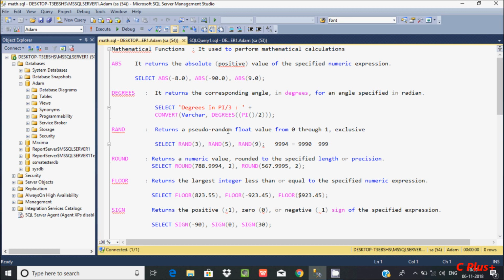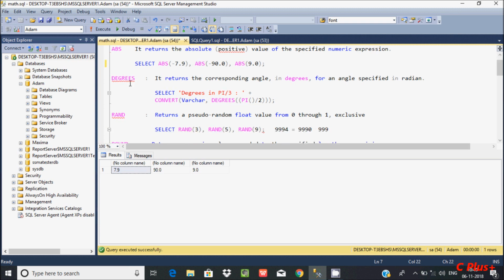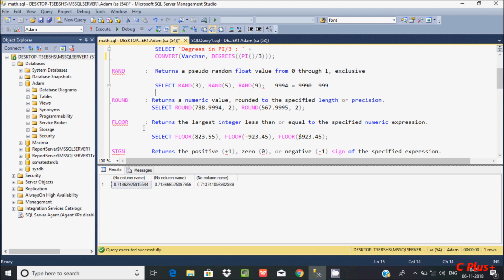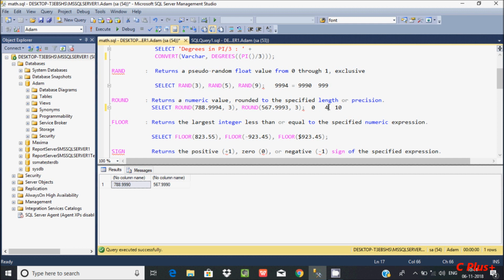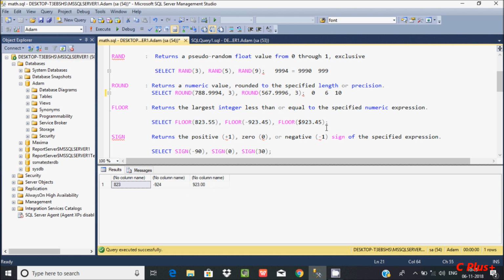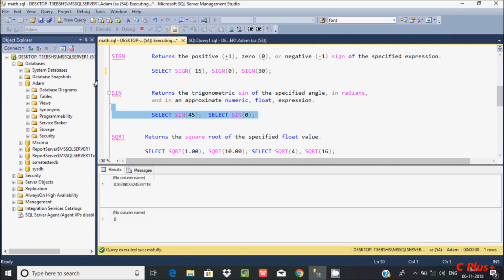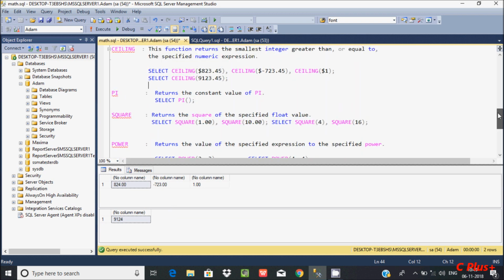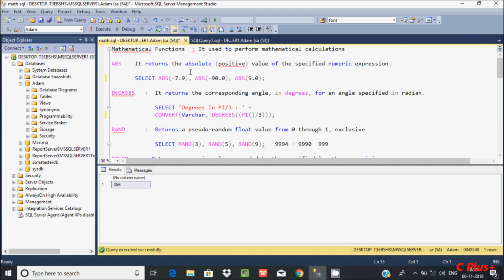Mathematical Functions In Sql Server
SQL Server Mathematical functions (SQRT, PI, SQUARE, ROUND